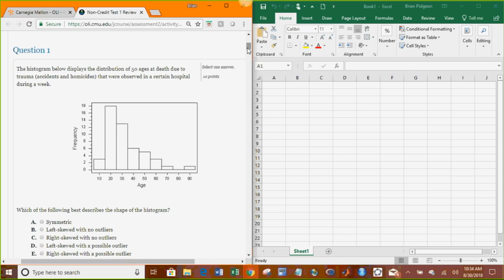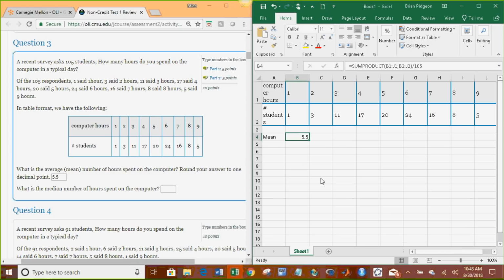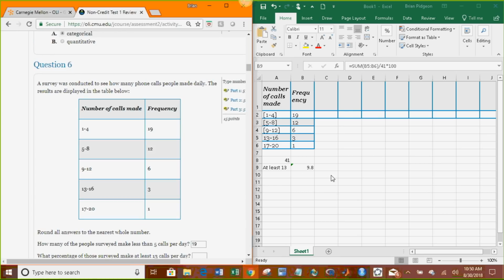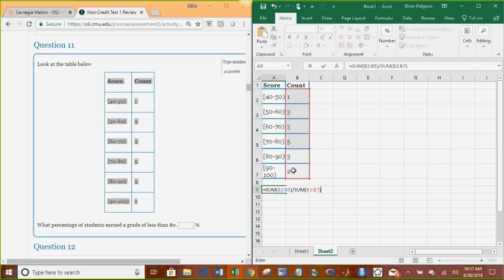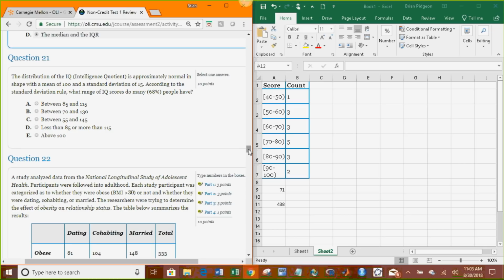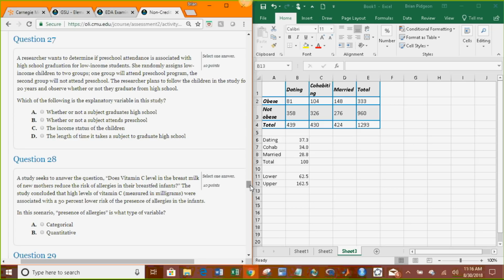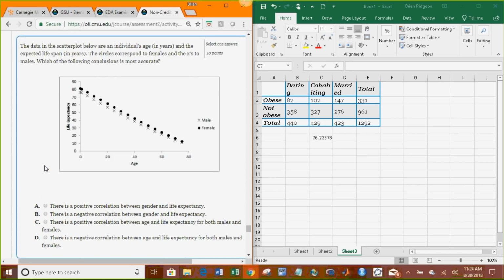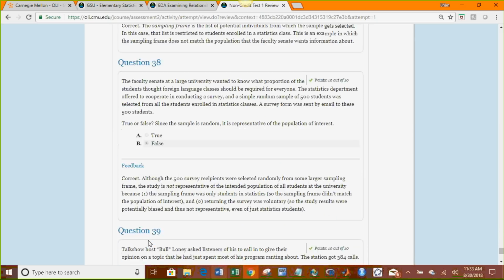Noncredit Test 1 Review Video